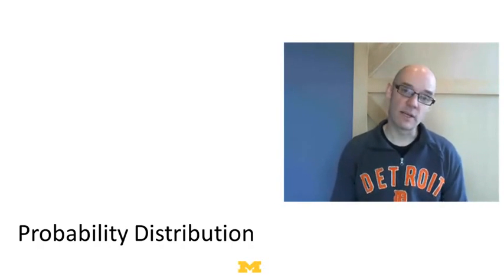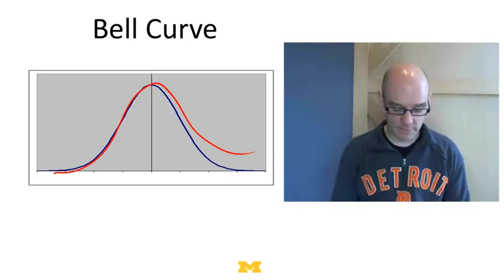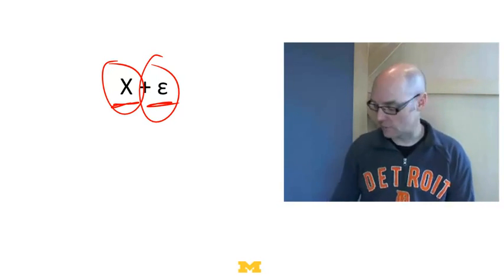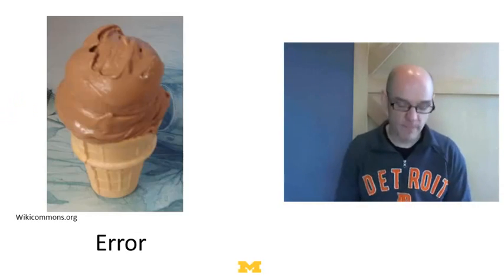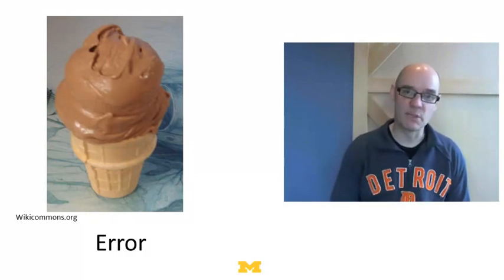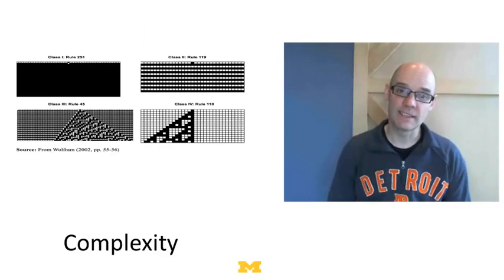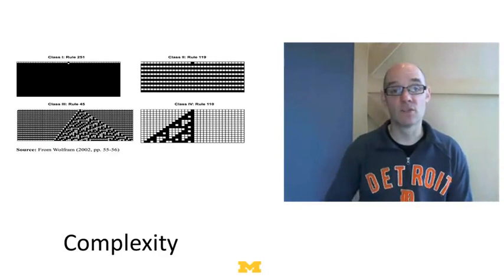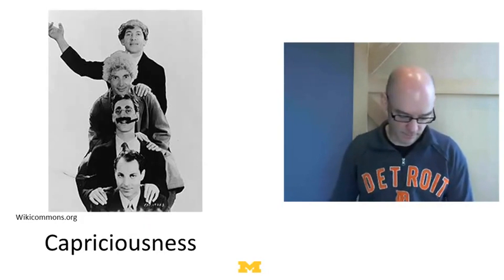Model Thinking - Strategies || 02 15 2 Sources of Randomness 5 15